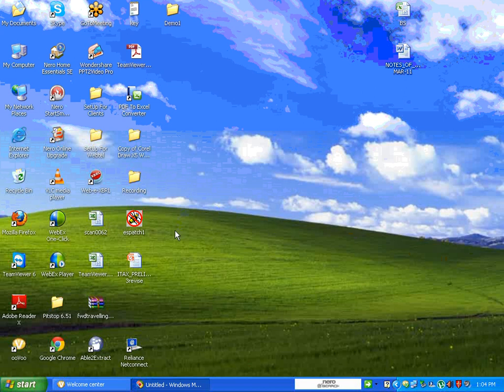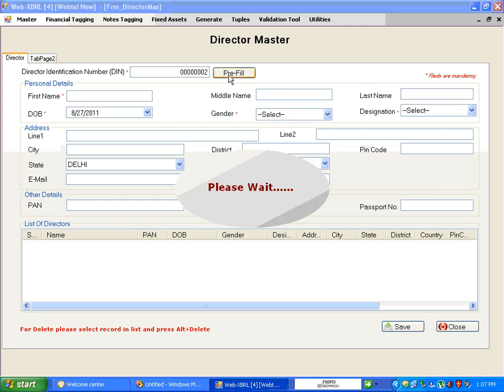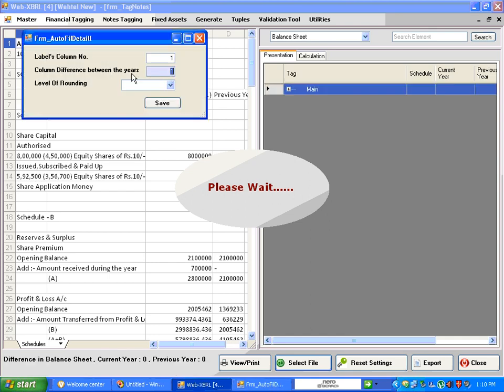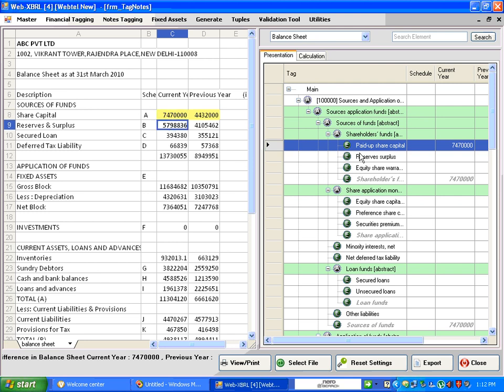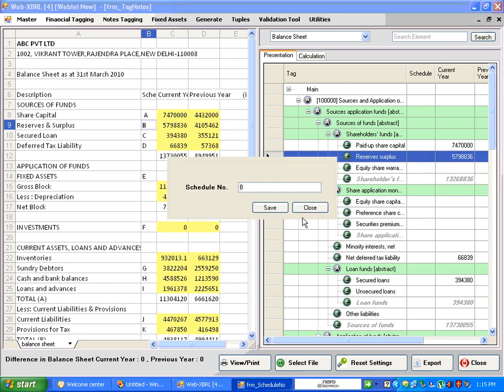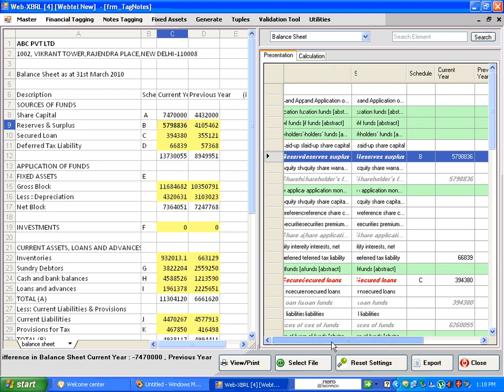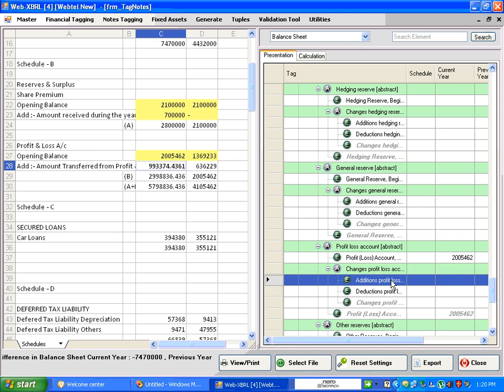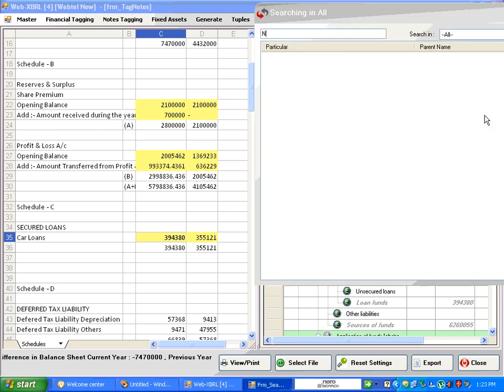Webtel's XBRL Filing Software Video